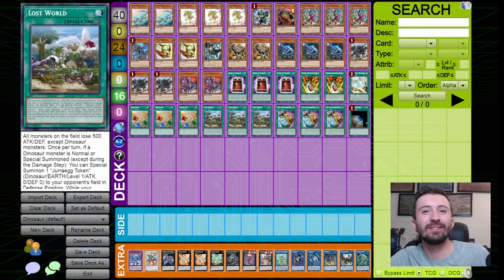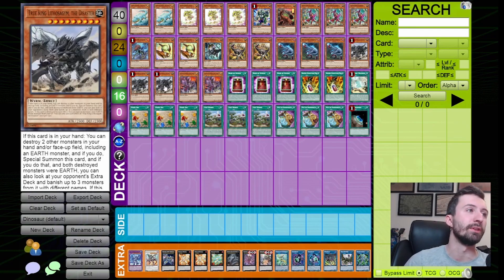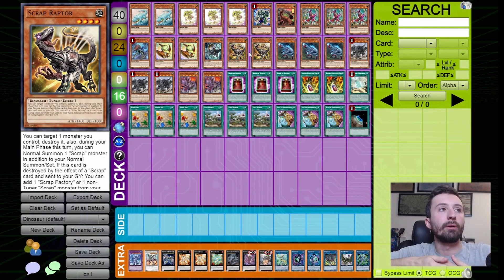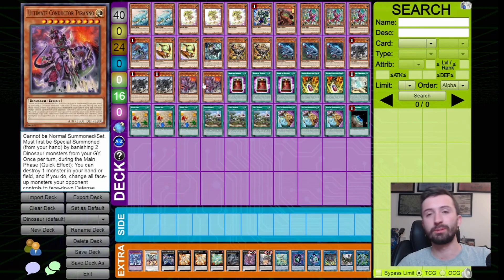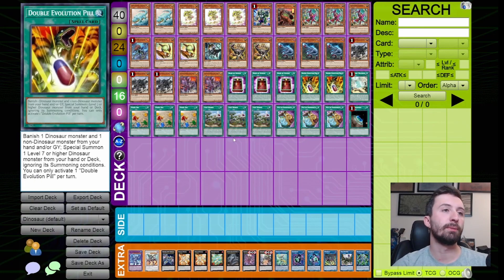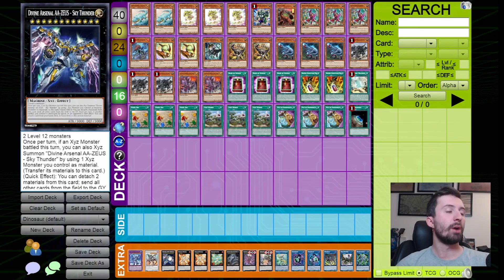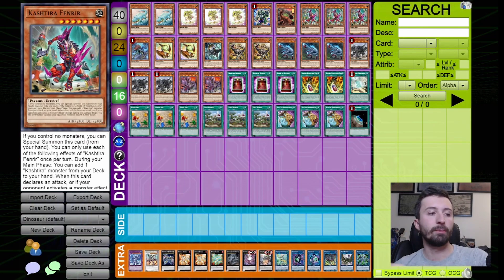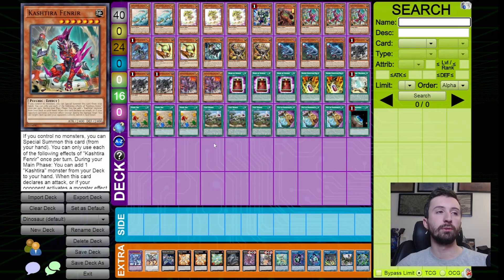YUGIOH DINOSAUR DECK PROFILE + EXPLANATIONS POST FEBRUARY 2023 BANLIST!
This is  a first draft of this deck and can most likely be improved on so let me know what you guys come up with!

Socials Below please follow :)